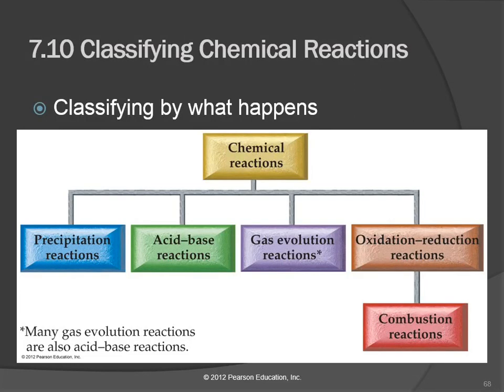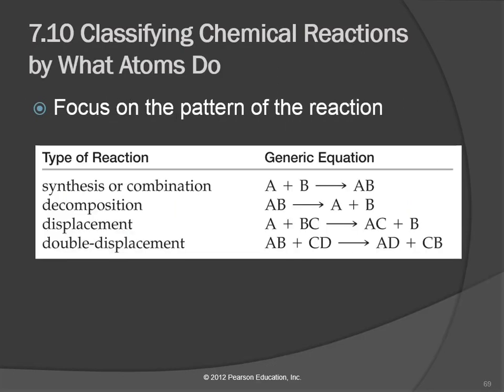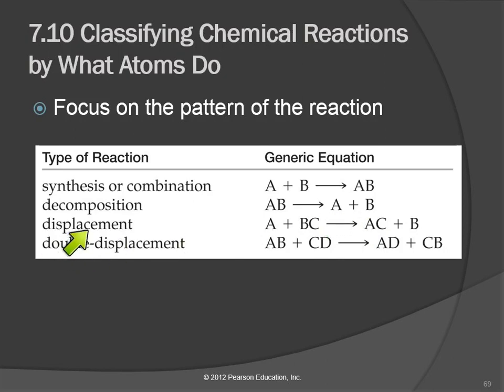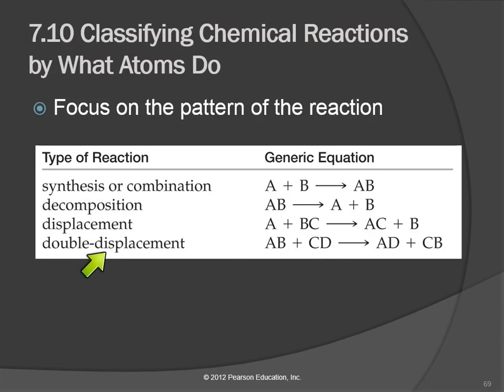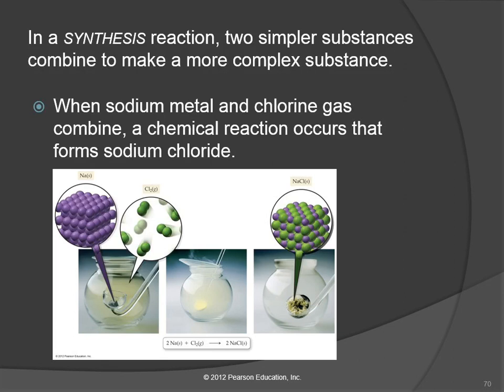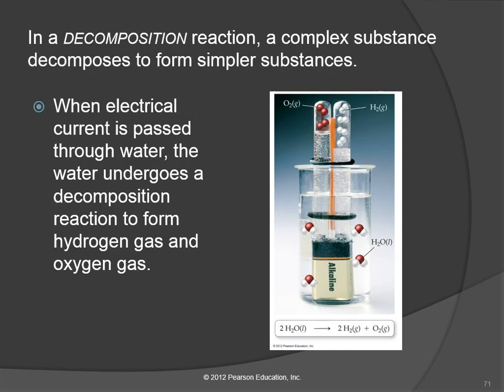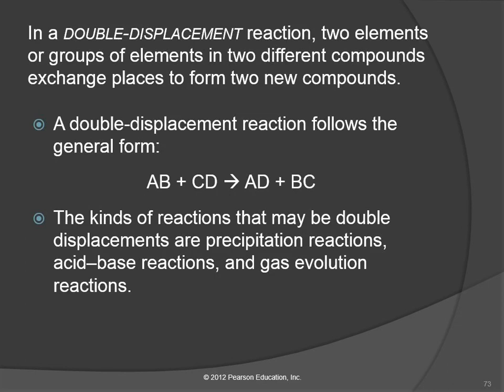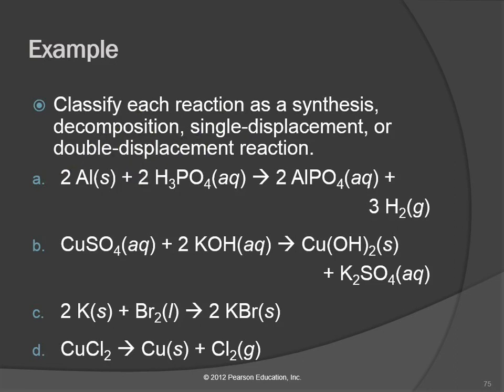20 7.10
3/3/15 lecture at TCC